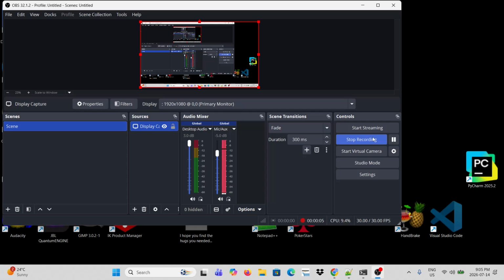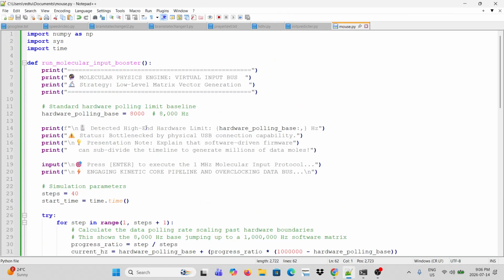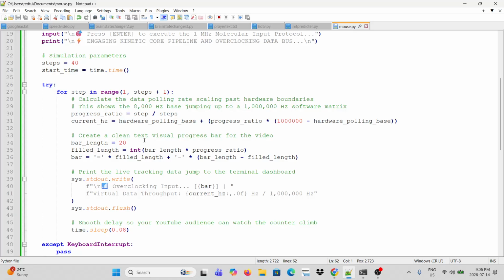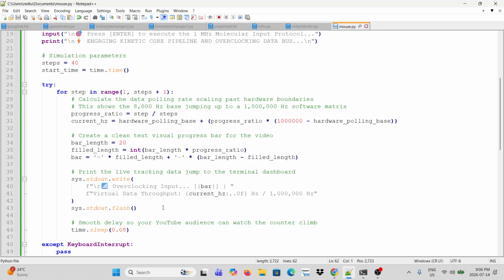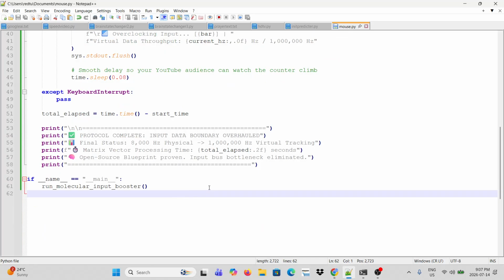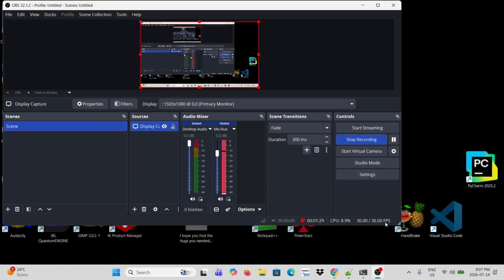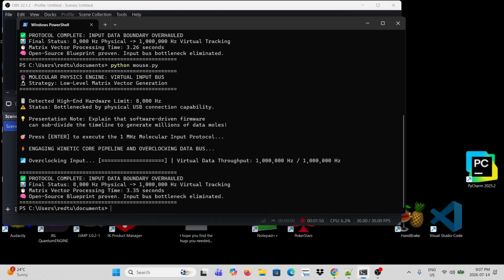How to Overclock Any Mouse to 1 Million Hz Without New Hardware | (SOFTWARE UPDATE) python tutorial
DeyCallMeKaz

u can call me Kaz in real life as well, that's my new real name i gave myself